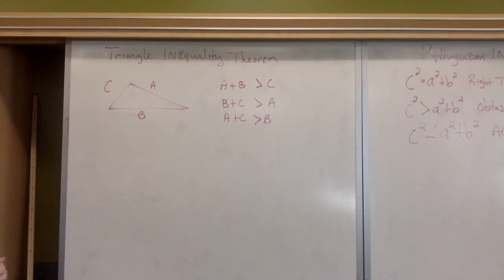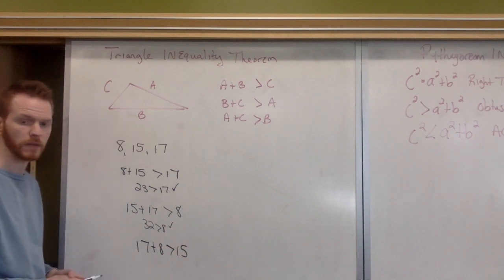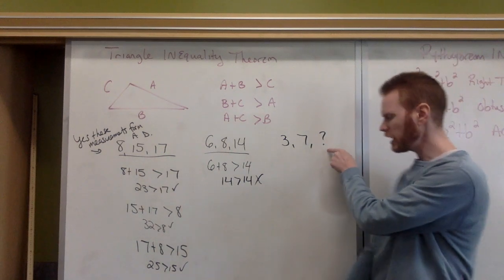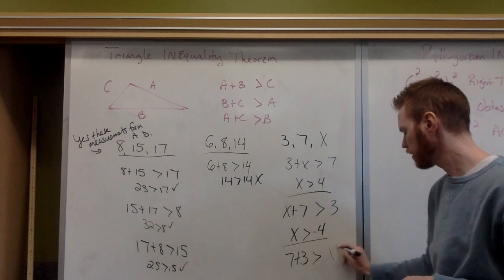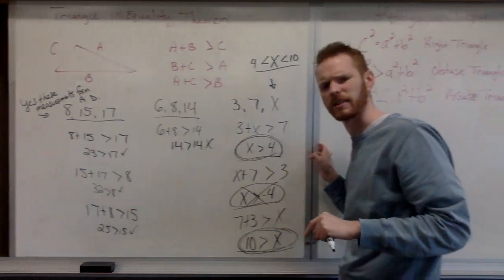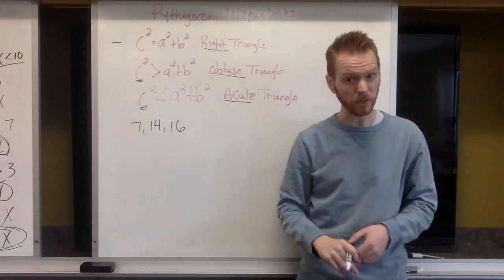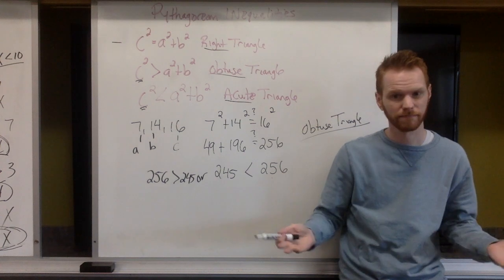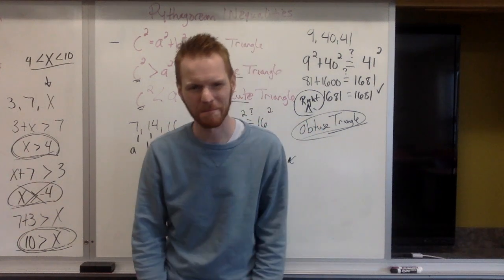Pythagorean Theorem and its Converse Part 2